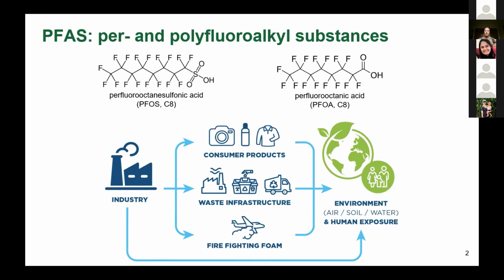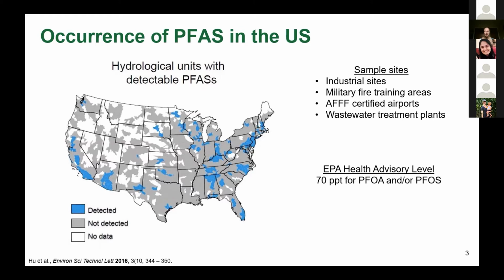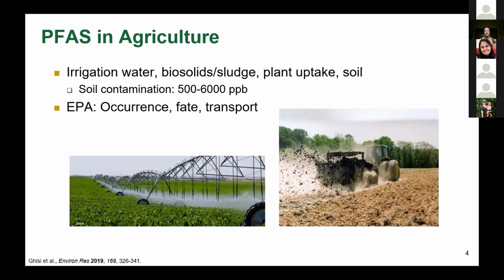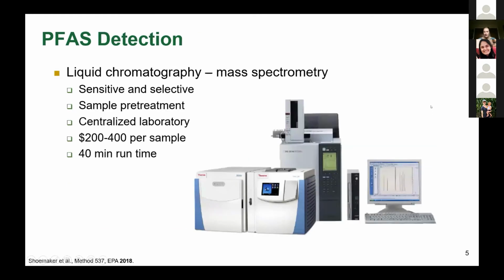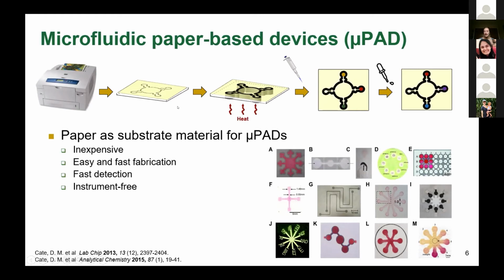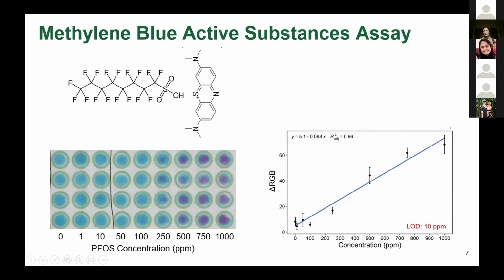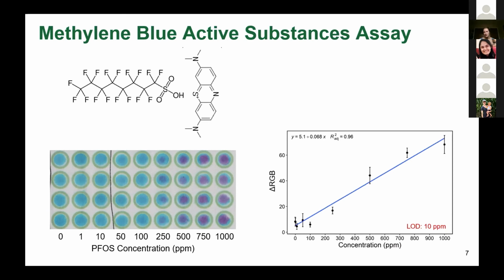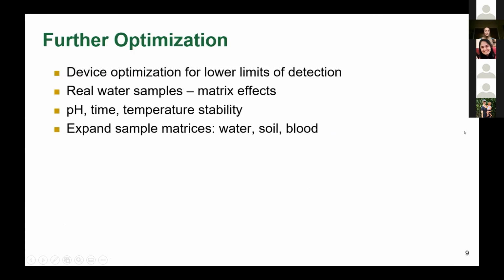Paper-based Analytical Device for Detection of PFAS in Agricultural Waters - Ruth Menger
Ruth Menger presents “Paper-based analytical device for detection of PFAS in agricultural waters” during the High Plains Intermountain Center for Agricultural Health and Safety's 2020 Research Day on October 9, 2020.

Menger is a doctoral student in the Chemistry Department at Colorado State University. Menger works with the research groups of Dr. Chuck Henry and Dr. Thomas Borch.

This project was funded through the HICAHS Pilot Grant program, CDC/NIOSH cooperative agreement U54 OH008085.